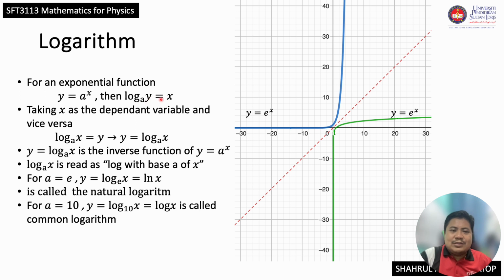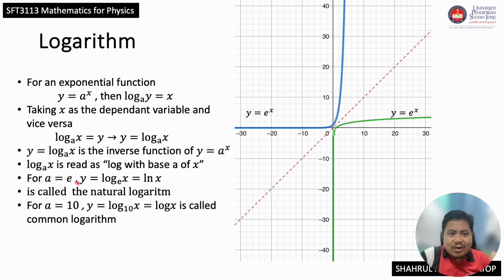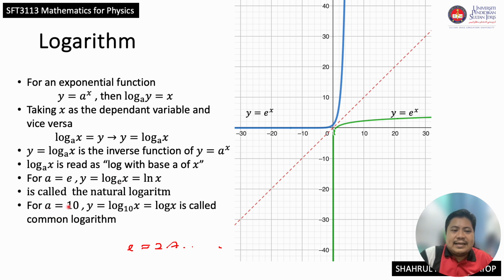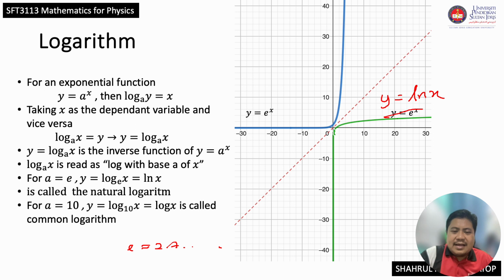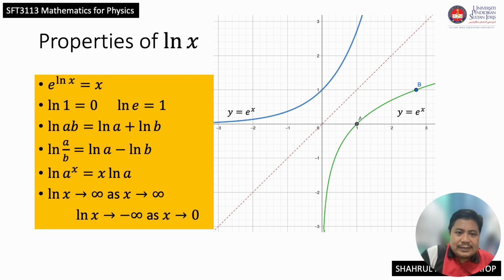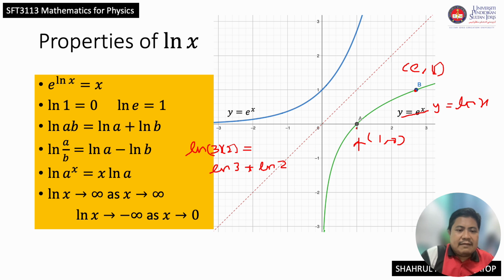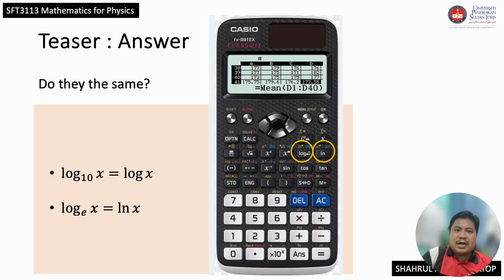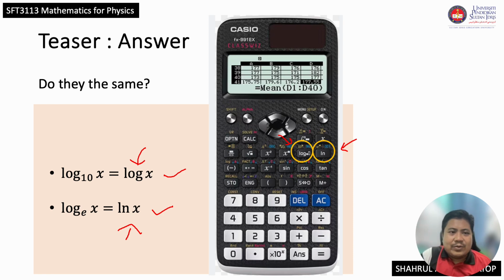1.7 Logaritmic function